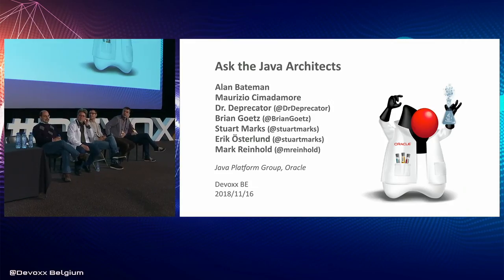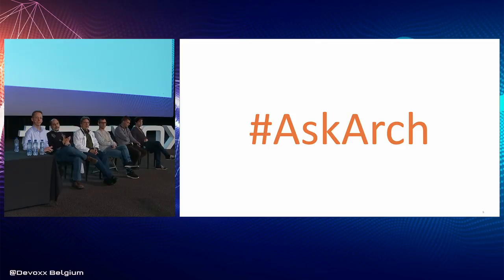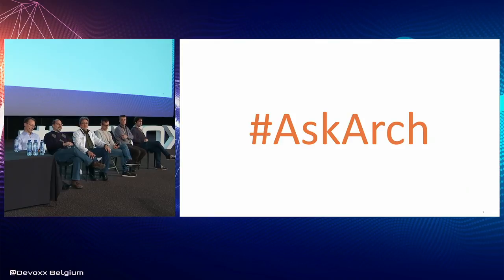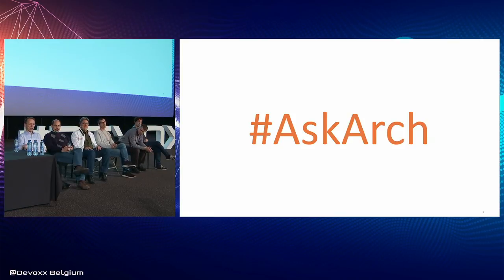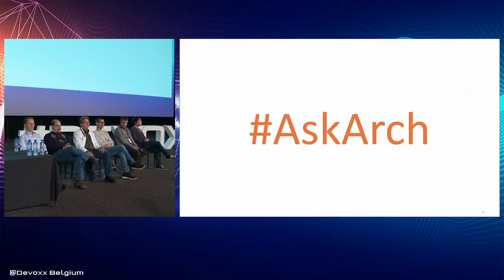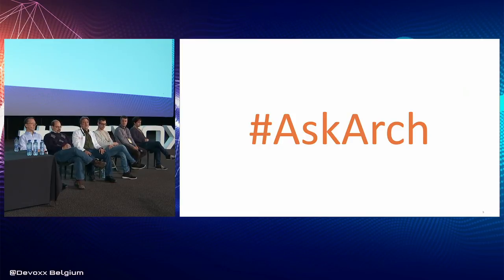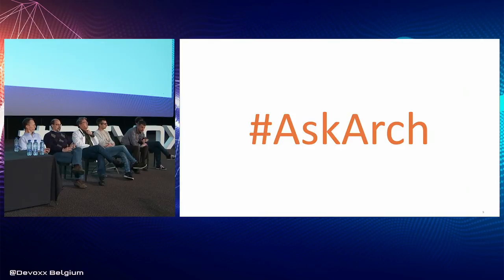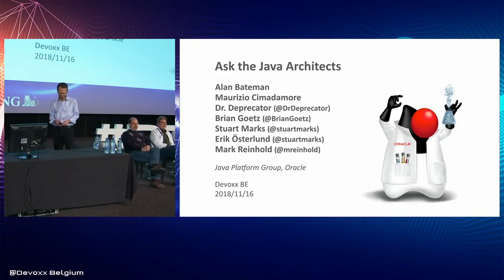Ask the Java Architects by Mark Reinhold, Brian Goetz and team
Bring your favorite questions about the Java Platform and the Java Development Kit — past, present, or future — to this open Q&A session with key architects from Oracle's Java team.

Mark Reinhold
From Oracle
Mark Reinhold is Chief Architect of the Java Platform Group at Oracle. His past contributions to the platform include character-stream readers and writers, reference objects, shutdown hooks, the NIO high-performance I/O APIs, library generification, service loaders, and the Jigsaw module system. Mark has held key leadership roles in every Java SE and JDK release since version 1.2, in 1998. He currently leads the JDK Project in the OpenJDK Community, where he also serves on the Governing Board. Mark holds a Ph.D. in computer science from the Massachusetts Institute of Technology.

Brian Goetz
From Oracle
Brian Goetz is the Java Language Architect at Oracle. He is the author of the best-selling book "Java Concurrency in Practice" and is a frequent presenter at major industry conferences.